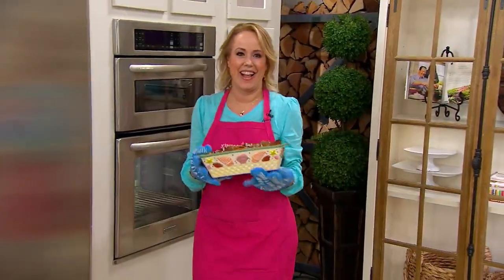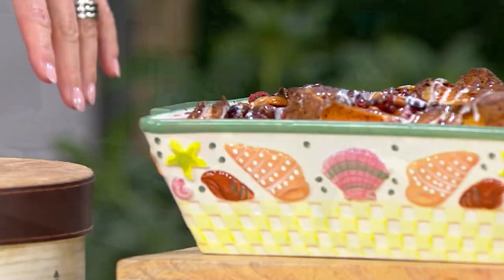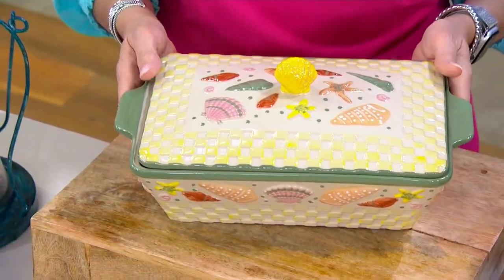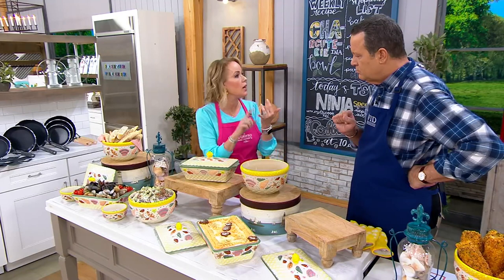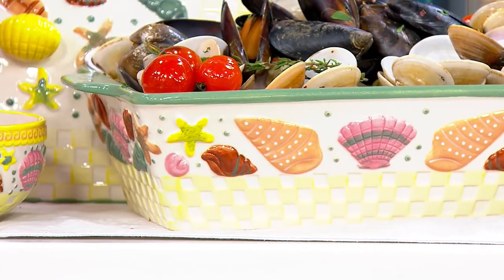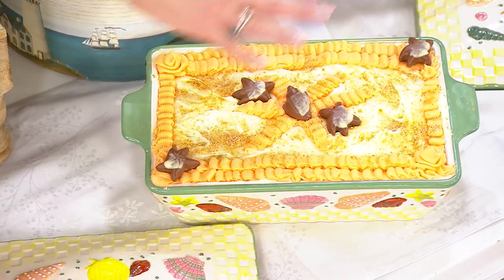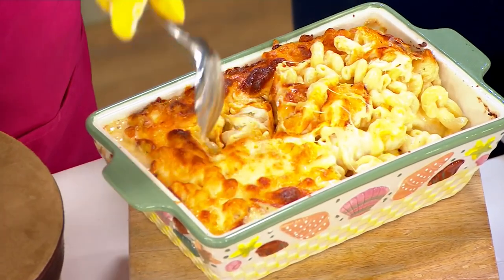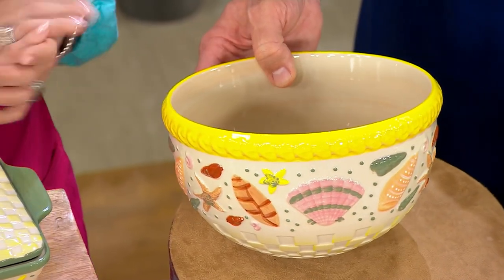Temp-tations Nostalgic Summer Shells 2-qt Covered Baker on QVC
Temp-tations Nostalgic Summer Shells 2-qt Covered Baker

There's plenty of summer left (and picnics, barbecues, and get-togethers), so bake up your best and serve it proudly in this coastal-inspired Summer Shells 2-qt covered baker. From Temp-tations&reg; Ovenware.